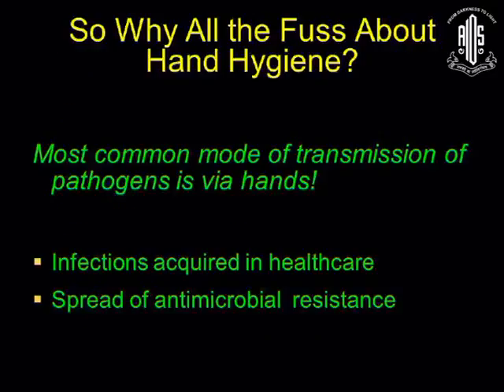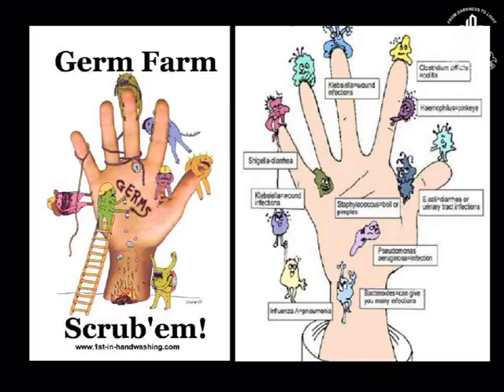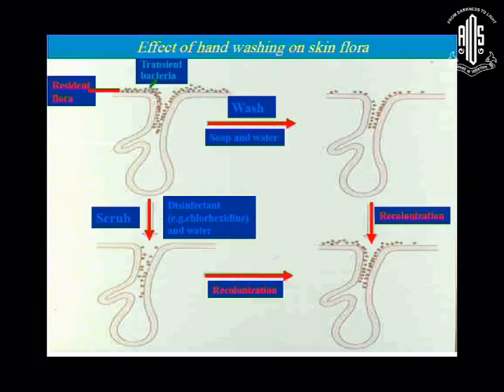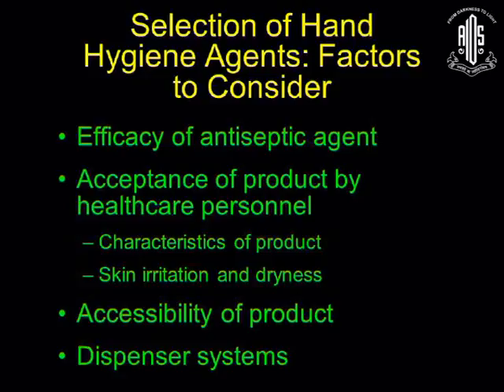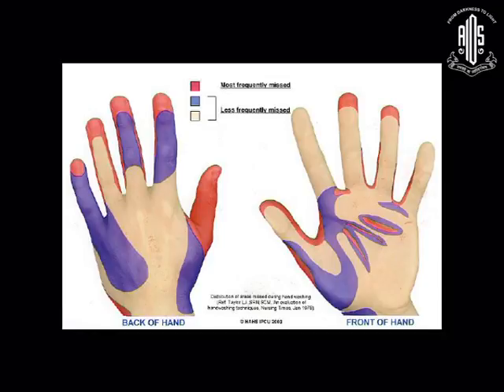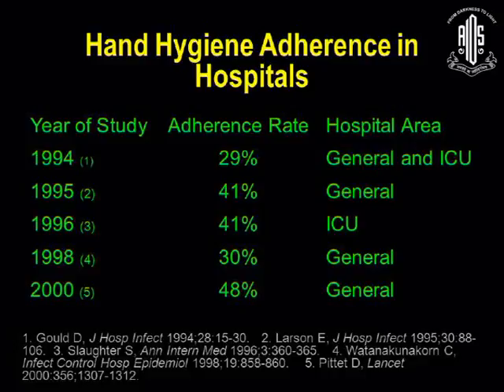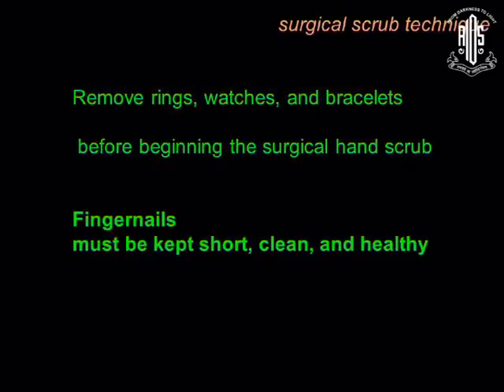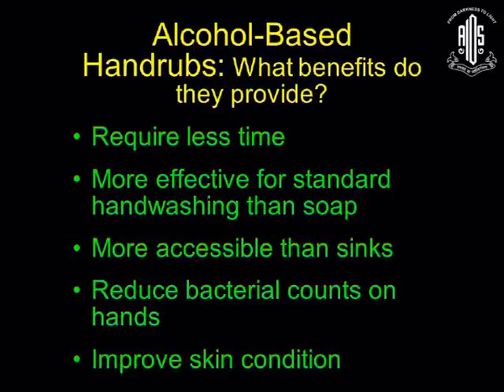Dr Gopal S Pillai